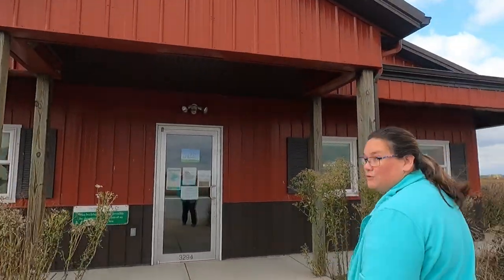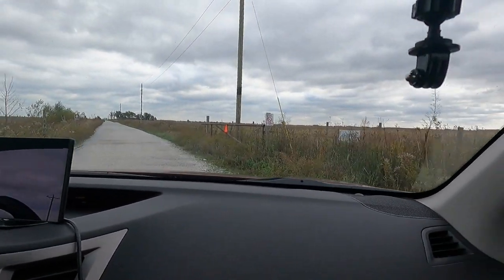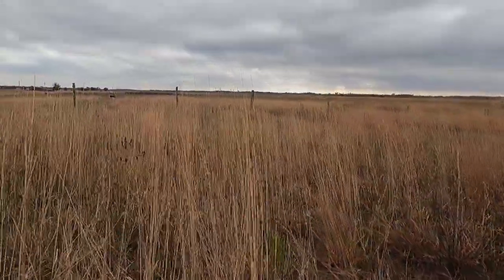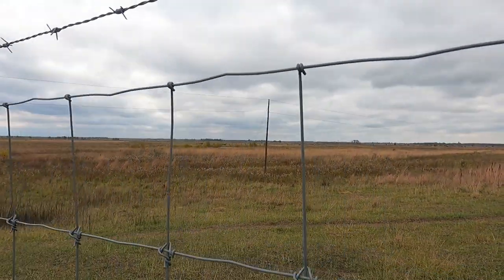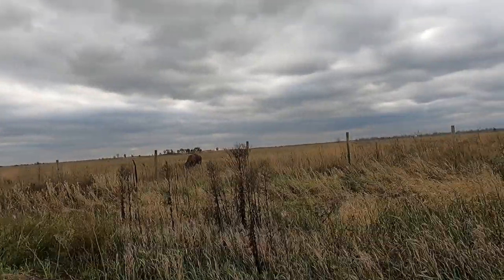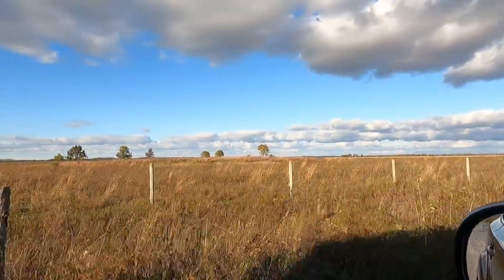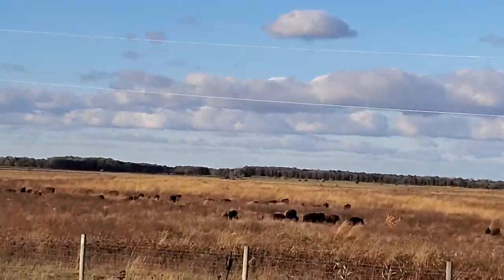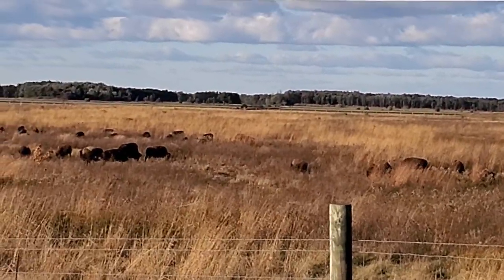Bison on the Prairie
We visited the bison at Kankakee Sands Preserve in Morocco, IN.
This unique place is a great place to view bison in northern Indiana!